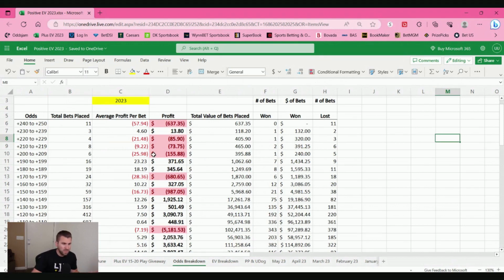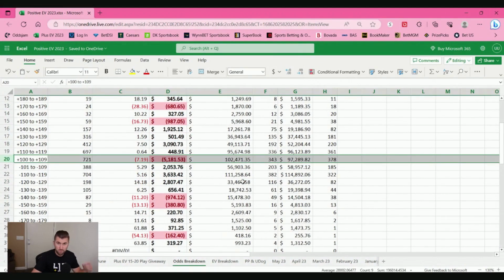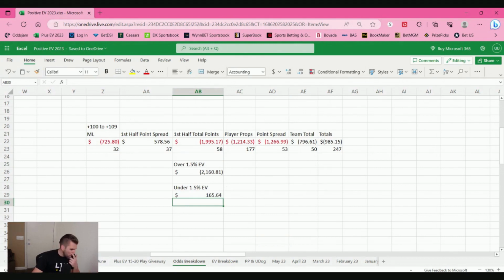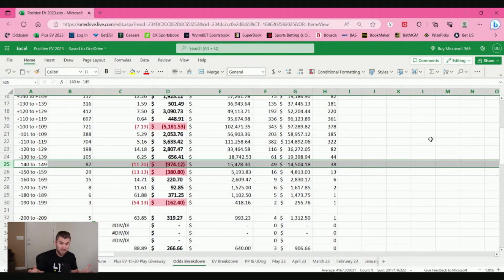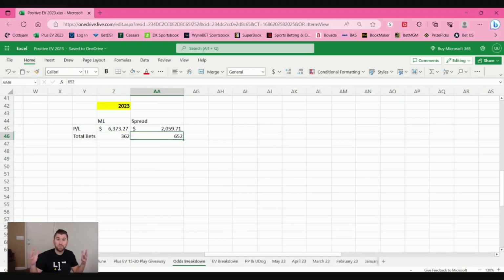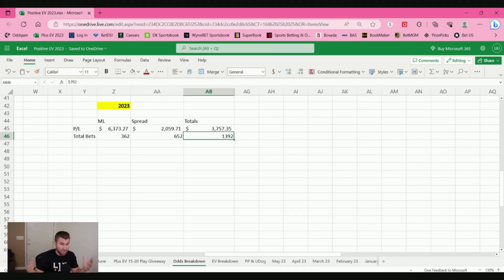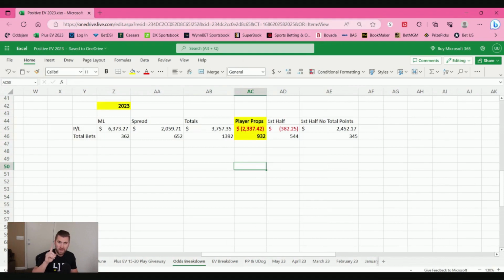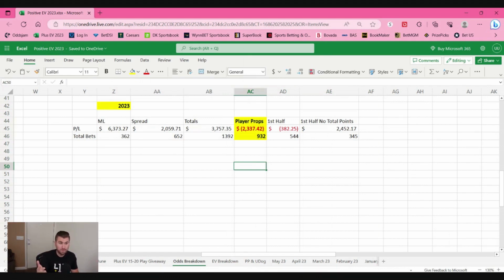Breaking Down My 2023 OddsJam Bets: Unveiling My Winning Strategies!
In this video, I unveil my highly anticipated 2023 OddsJam bets and share the winning strategies that led to my success! Join me as I break down each category, analyze the odds, and provide valuable insights into my decision-making process. Whether you're a seasoned bettor or new to the world of sports gambling, this exclusive reveal will provide you with actionable tips and strategies to improve your own betting game. Get ready for an exhilarating journey through the world of sports betting as we explore the winning bets that shaped my 2023 OddsJam experience. Don't miss out on this inside look into my winning strategies and take your betting skills to the next level!

Questions?